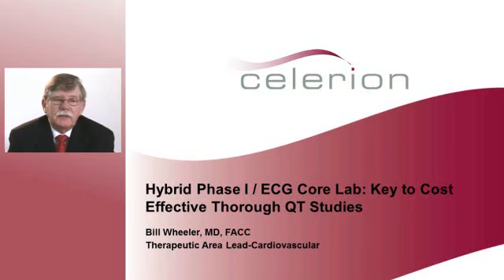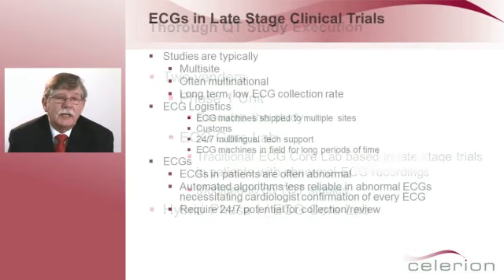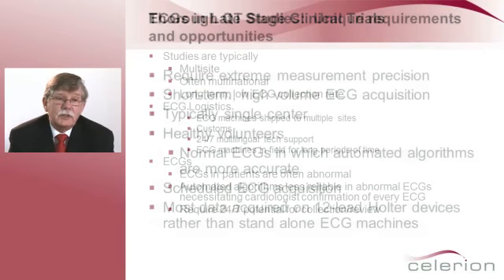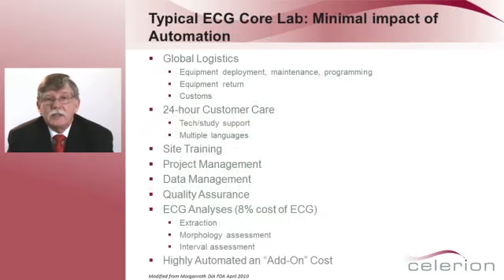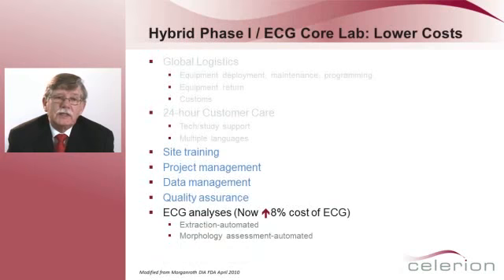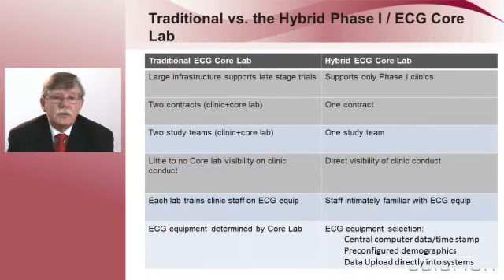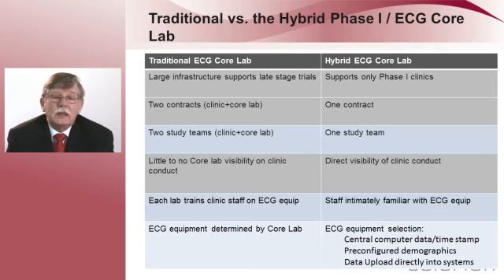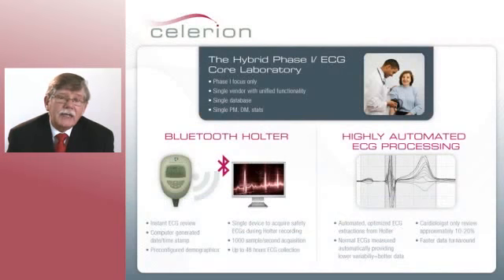Hybrid Phase I ECG Core Lab Key to Cost Effective Thorough QT Studies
Dr. Bill Wheeler, previously Therapeutic Area Lead-Cardiovascular at Celerion, describes the highly automated approach to cardiac safety assessment.